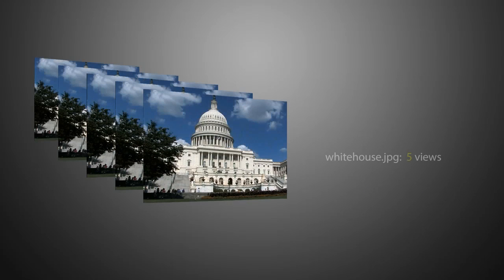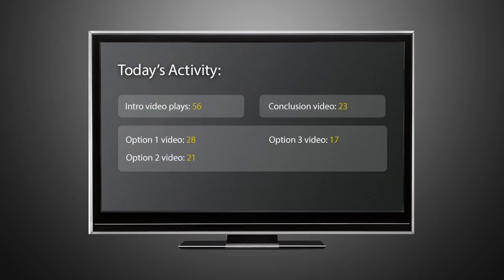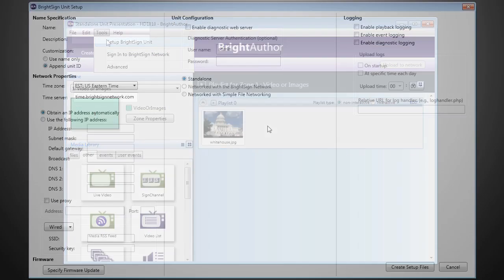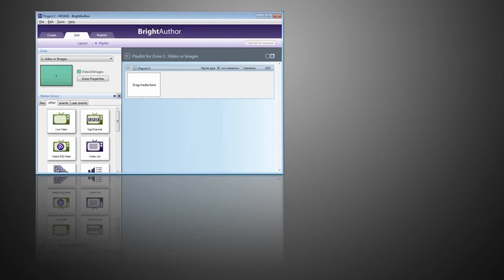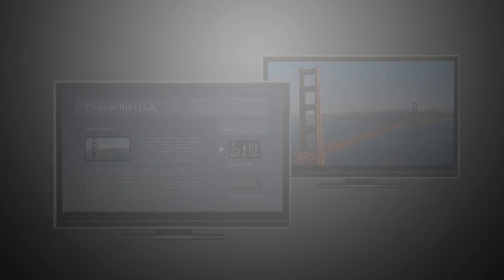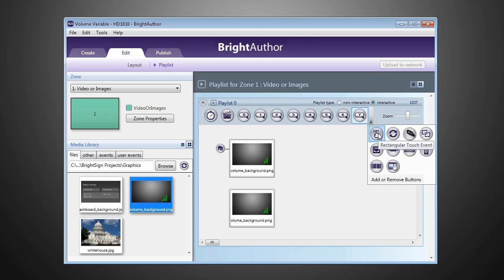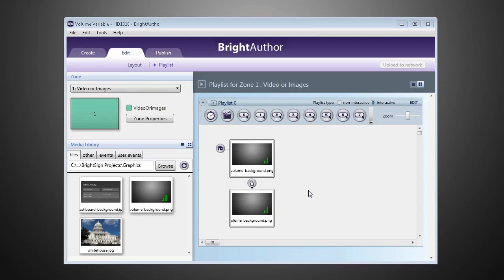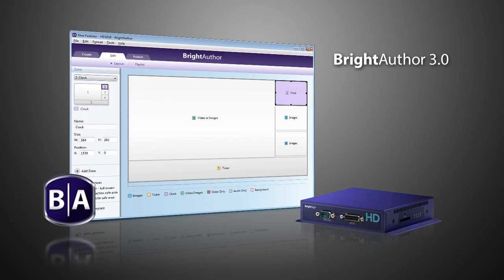05 media and logging BrightAuthor 3 0 Media and Logging Tools - 비디오몰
“ 고객의 움직임을 매출과 새로운 경험 ”
“ 제품을 드는 순간 매장  영상 광고 자동재생  동시에 매장 조명이 제품에 적합한 색으로 자동 자동변경 ”
“ 고객의 경험과 터치를  실시간 마켓팅 데이타로  “

📩 문의 / 협업
BrigthtSign 총판 (주)소울쓰리